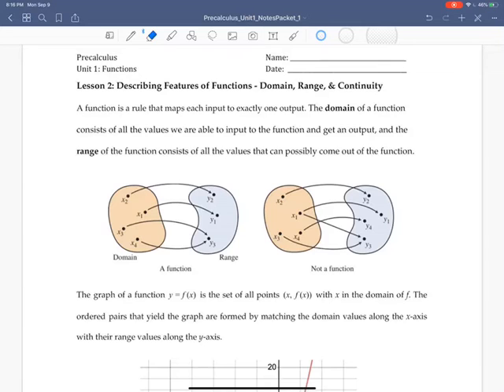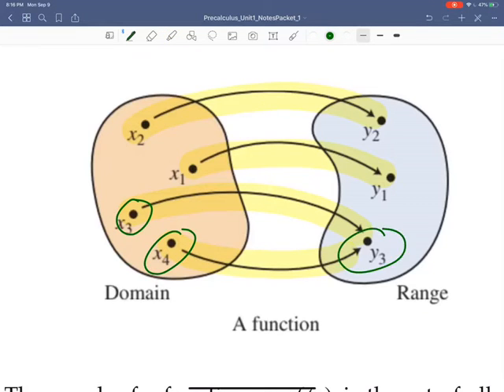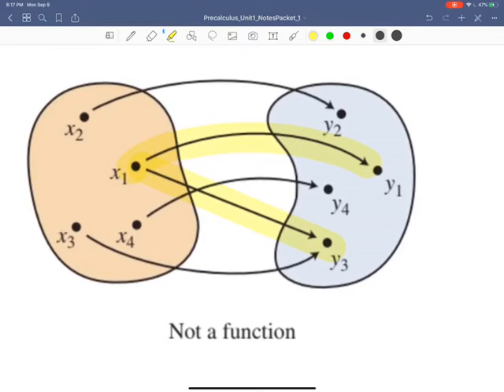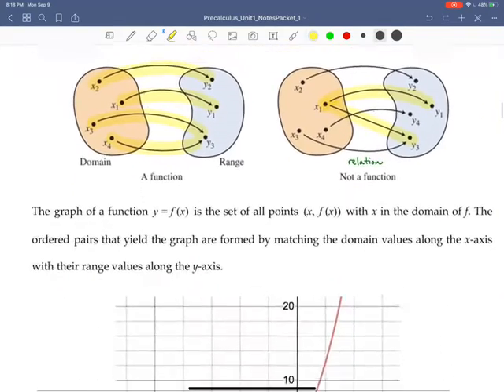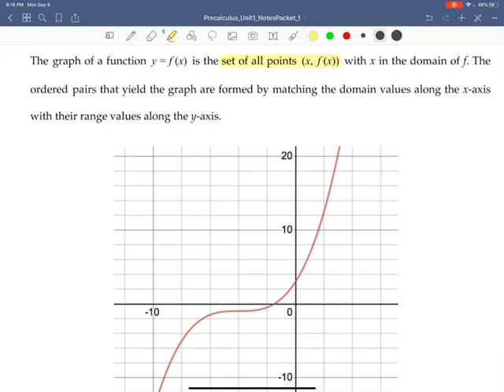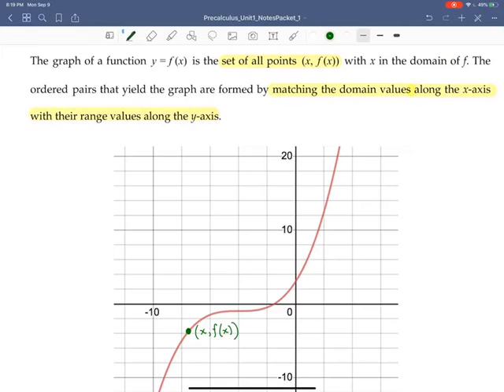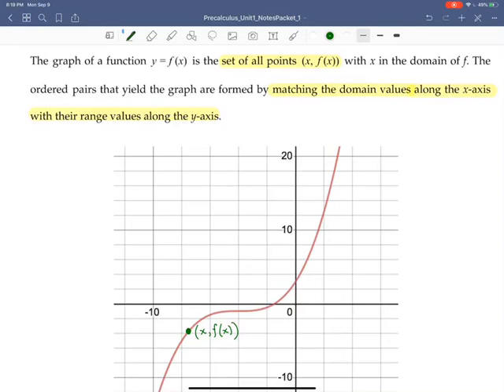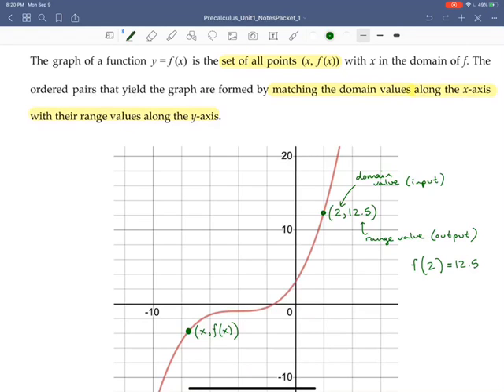Defining functions, domain, range